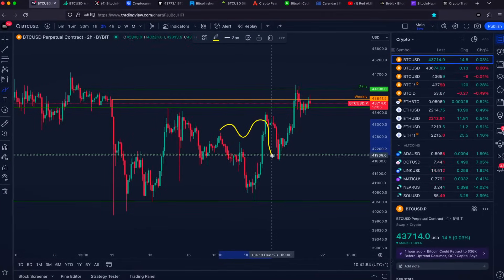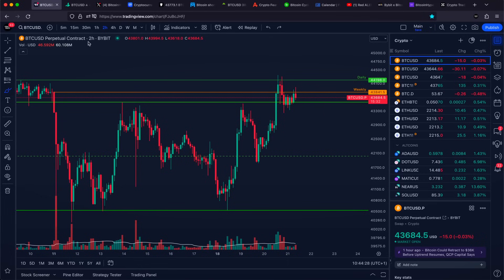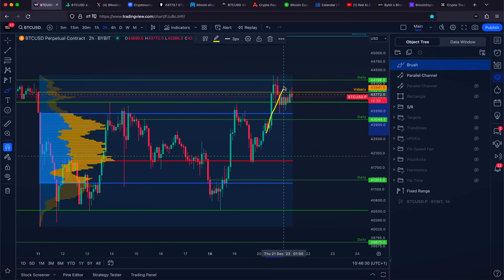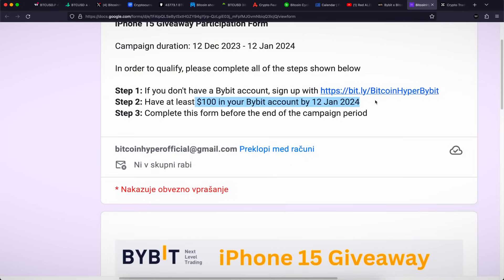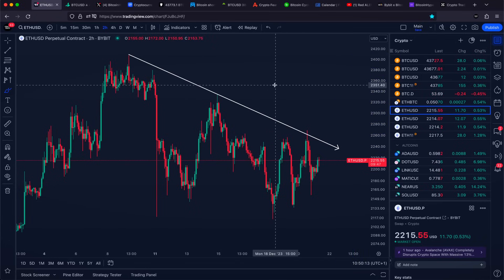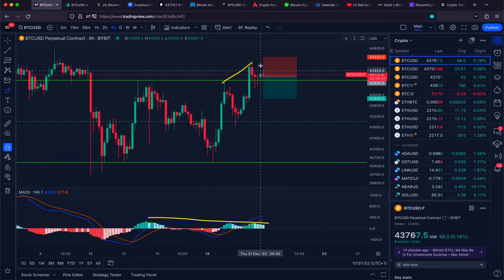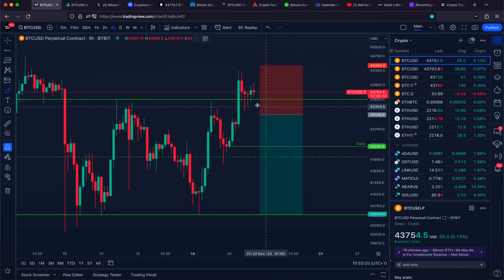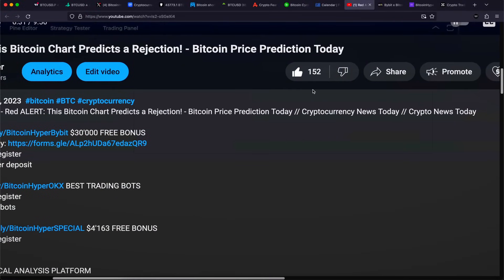Shock Move: Sudden $27M Liquidation Strike On Bitcoin! - Bitcoin Price Prediction Today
Bitcoin News Today - Shock Move: Sudden $27M Liquidation Strike On Bitcoin! - Bitcoin Price Prediction Today // Cryptocurrency News Today // Crypto News Today

- Click the link and register
- Claim bonuses after deposit

- Start using trading bots

- Claim the bonuses

▶ TIMESTAMPS
0:00 Bitcoin Price Prediction

Bitcoin (BTC): 15ViBpKAhNCPzY9UXc6KoTEabUqTEXo1Hr
Ethereum (ETH): 0x2aA9a238511d267662A951E87C36eAd3a0275006
Bitcoin Cash (BCH): qztzh024tfg7fdk4s04hr2ggdw7v9m9kdqmavmarjj